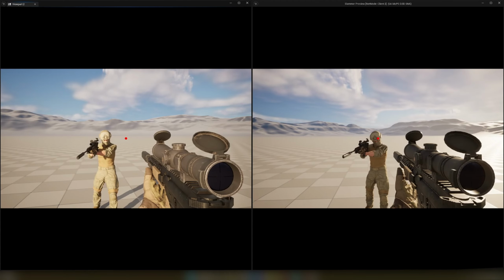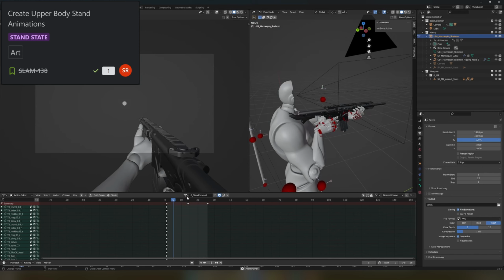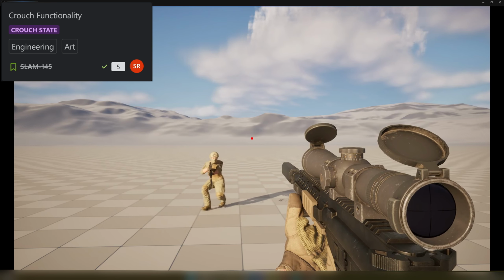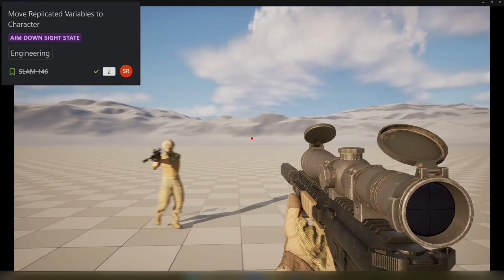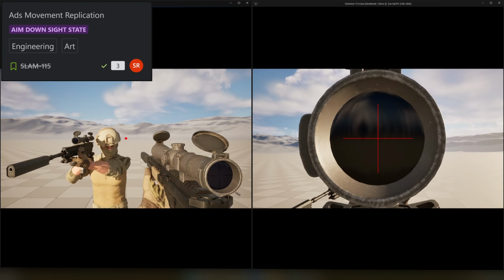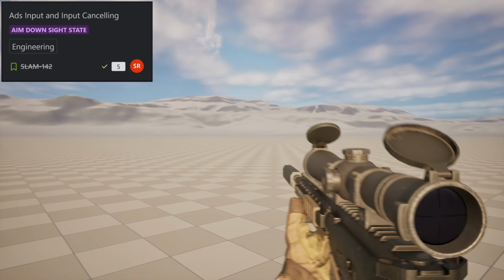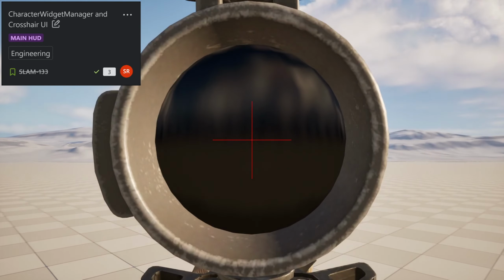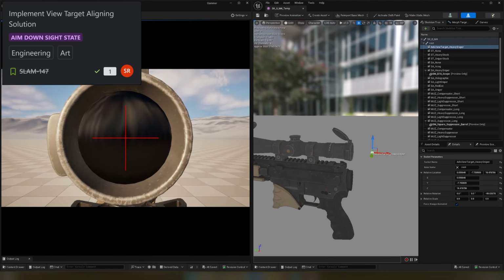Aim Down Sight Dev Log for my FPS BR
Hey there everybody! Welcome to the third episode of my Dev Log Series for Slammer, a first person Battle Royale Game that I am working on. This is a solo development project, so it is going to be quite the ride going from nothing to a fully functional multiplayer game that we can all play together someday.

This time, I go over how I got my aim down sight system working, along with finishing up the standing and crouching states as well!

Thank you so much as always for watching, and I'll catch you in the next one. Have a great day!

PS: Don't forget to wishlist Slammer on Steam!